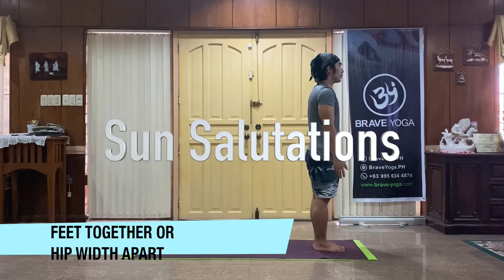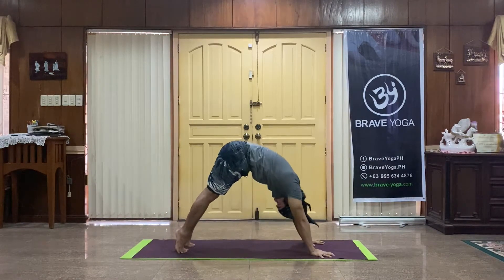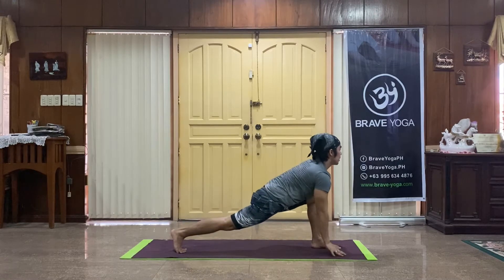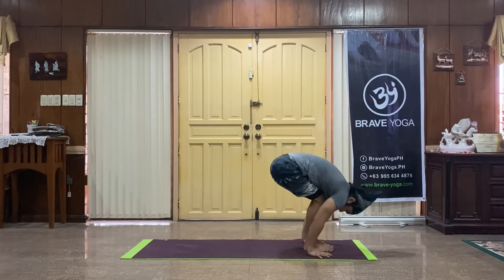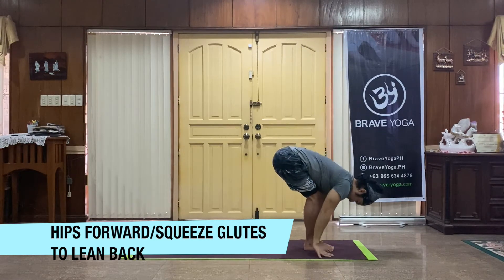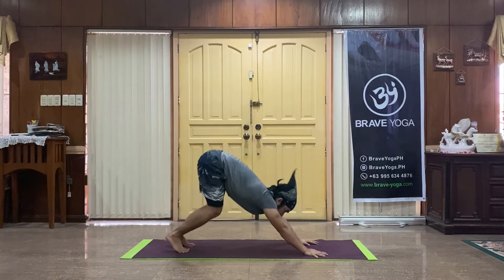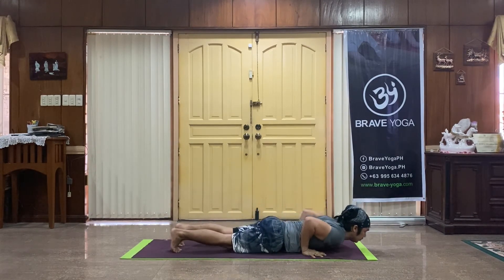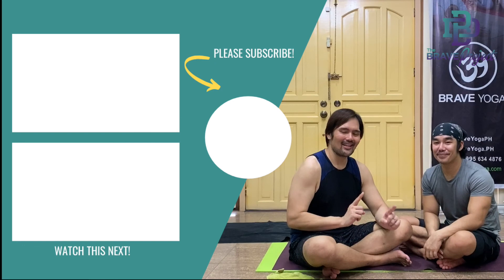2 - Brave Yoga Episode 1 - [San Salutations] - Instructor Coaching On (Beginners Yoga)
Track 2: San Salutations
Purpose: To strengthen upper body and warm the lower body
Song: Youtube Music Library and Sport Music(Audio Jungle)
Artist: Youtube Music Library and Moon Light Sounds(Audio Jungle)
Time: 4:47
From Brave Yoga Episode 1